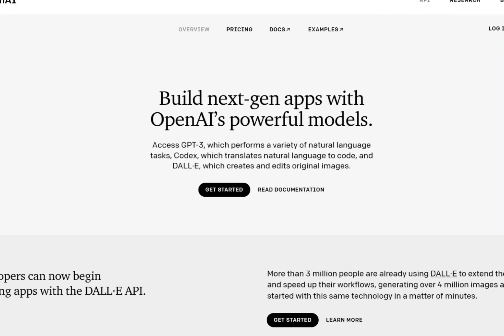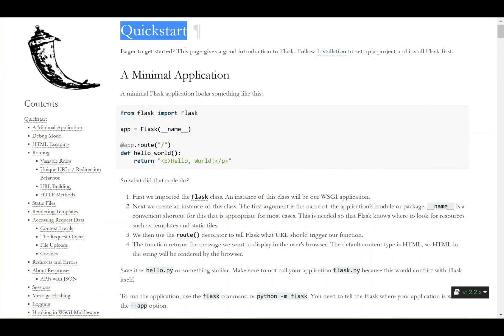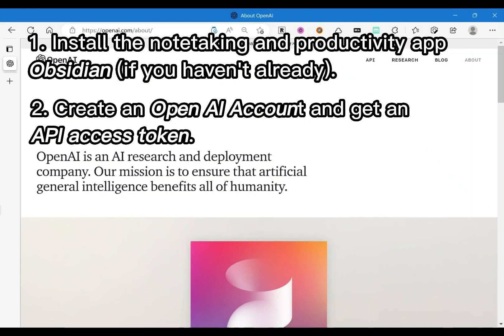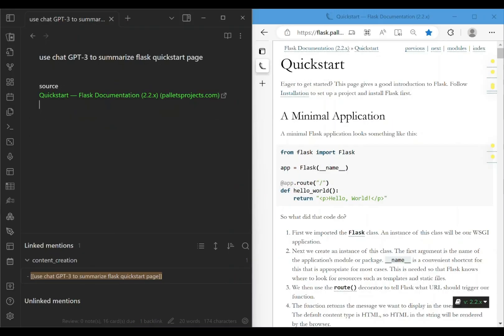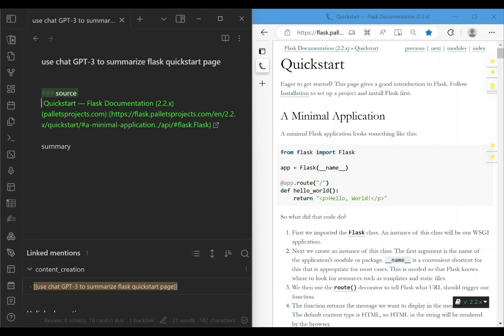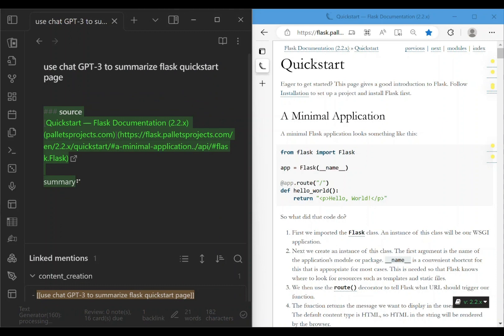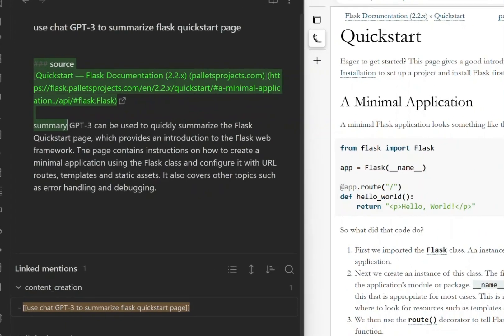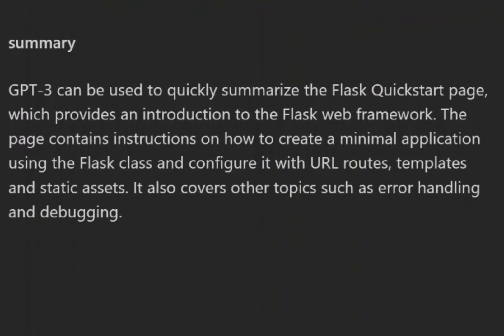How I'm Using Chat GPT-3 to Summarize Articles in Obsidian (Text Generator Plugin)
I'm experimenting with Chat GPT-3 via the "Text Generator" plugin for the notetaking app Obsidian. This is a quick walkthrough of how I got started.